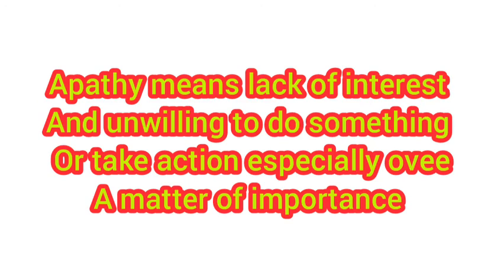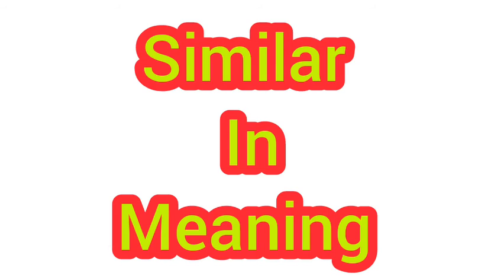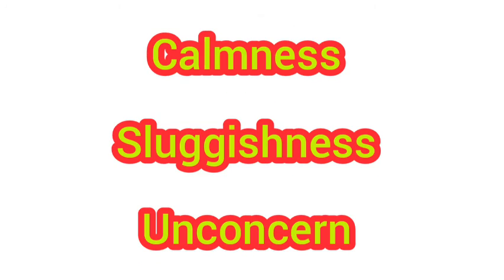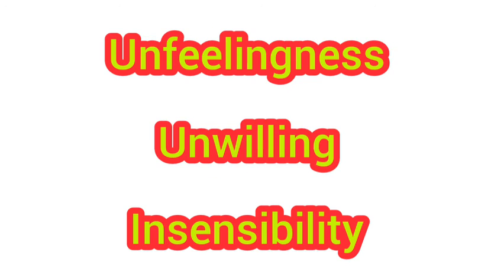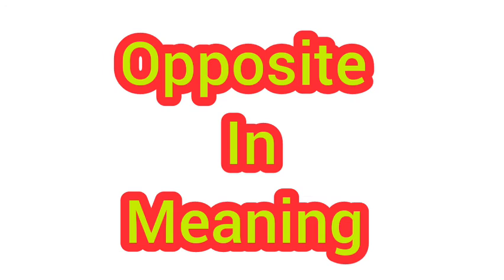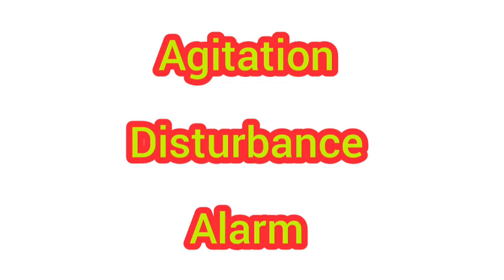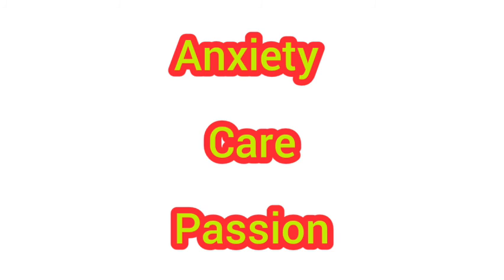Apathy - synonyms and antonyms